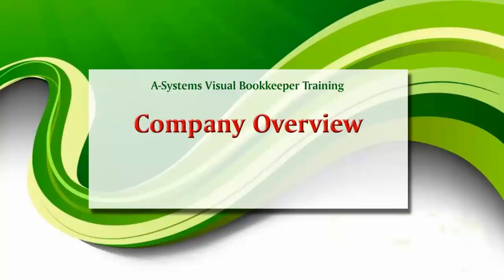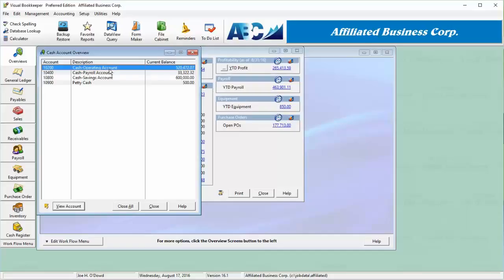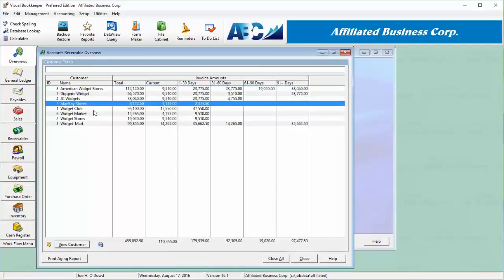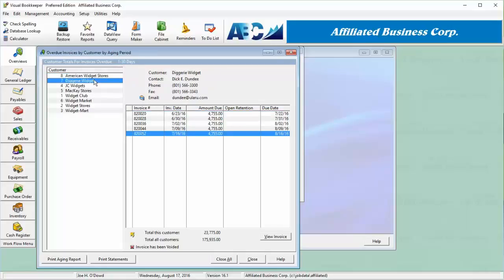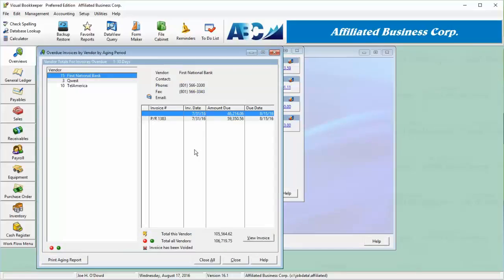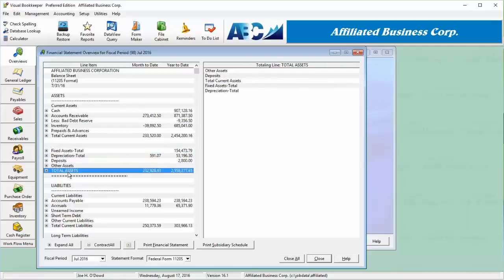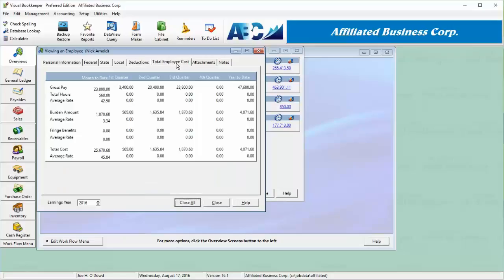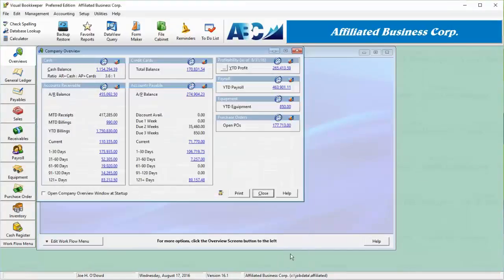Visual Bookkeeper Training - Company Overview